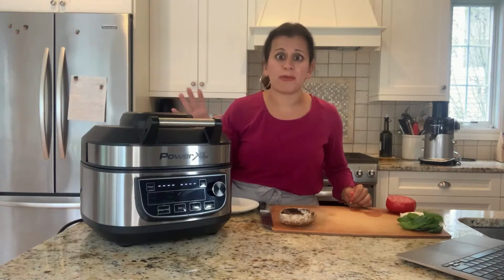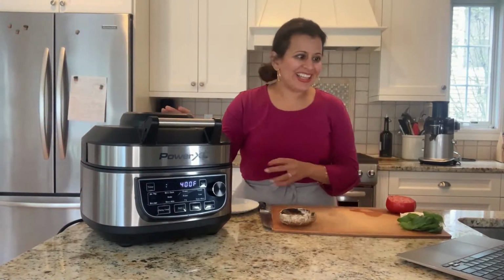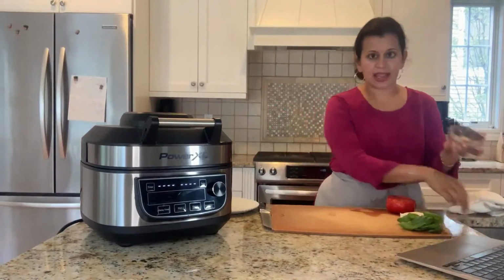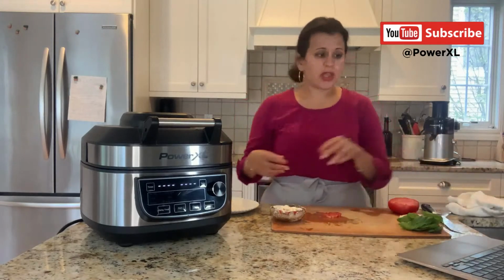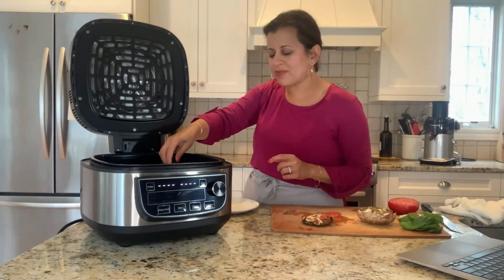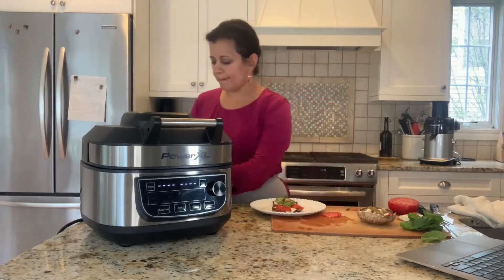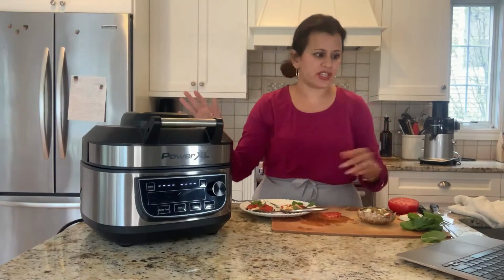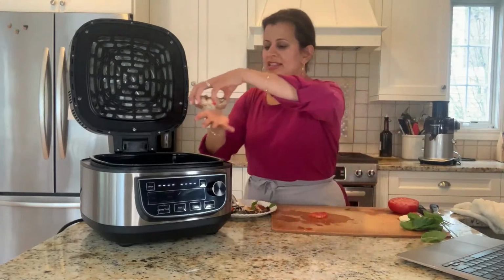How to make Grilled Portobello Pizza with Chef Rama | PowerXL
Welcome to our all new cooking series with Chef Rama!

To learn more about the product Chef Rama is using

About the Chef:
Chef Rama is a professional chef, mother of three, educator, holistic health counselor, and a graduate of the Culinary Institute of America. Her two biggest obsessions are cooking and her family. Her background was heavily influenced by her Indian culture and was the core of her childhood. Chef Rama believes cooking is not just about feeding the body; it is about serving others. This is the foundation on which she built her business and her life. Her mission is to teach others how to cook using plant-based foods while bringing the family back to the table for a shared experience. Find inspiration to make your favorite recipes with Chef Rama’s “cook smarter, not harder” motto with PowerXL products.

Grilled Portobello Pizza

Ingredients:
Two Portobello mushrooms, cleaned
3-4 fresh mozzarella, sliced
3-4 Beefsteak tomatoes, sliced
4-5 basil leaves
Pizza toppings of your choice, optional
1 tbsp. extra virgin olive oil
1 tbsp. balsamic vinegar

Directions:
1. Place grill plate in the PowerXL Combo 12- in-1.
2. Spread out Portobello mushroom and stack with cheese and then tomato. Program to GRILL for 7 minutes at 400 degrees F.
3. Remove from combo and garnish with basil, olive oil, balsamic vinegar, salt, and pepper.